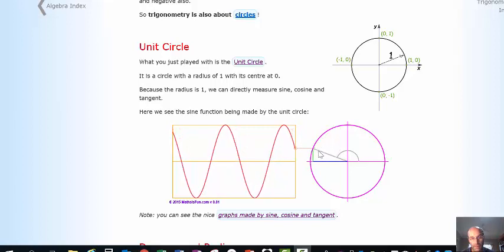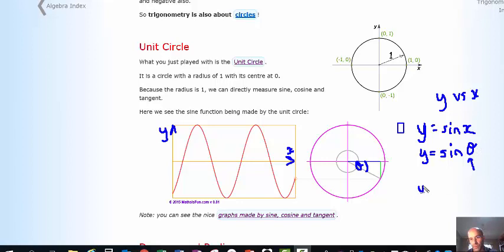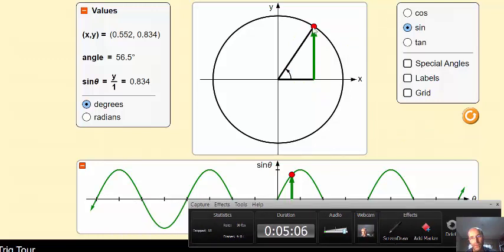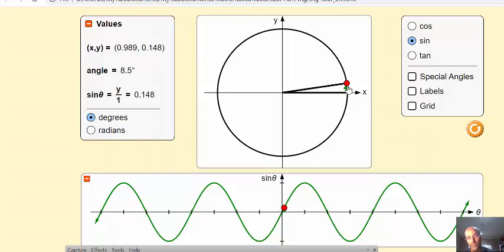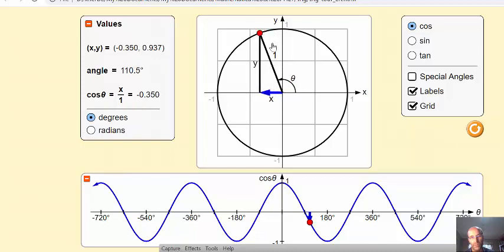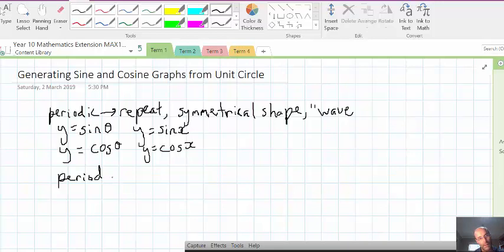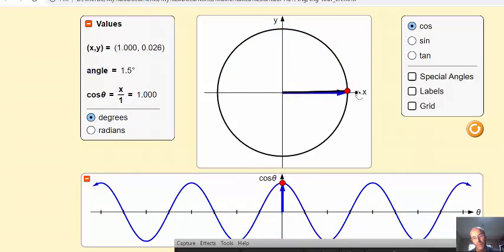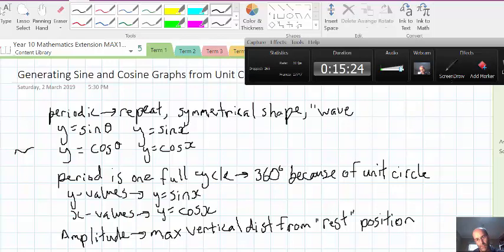Intro to Sine and Cos Graphs from Unit Circle